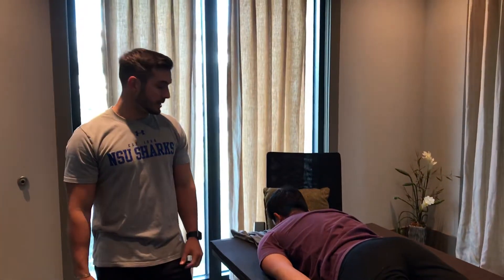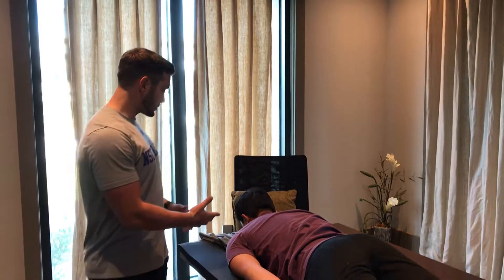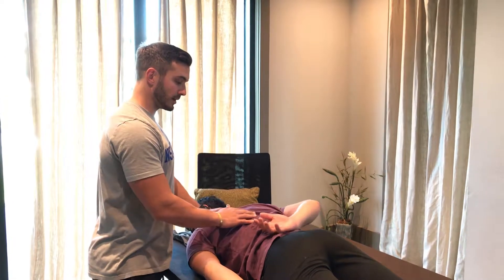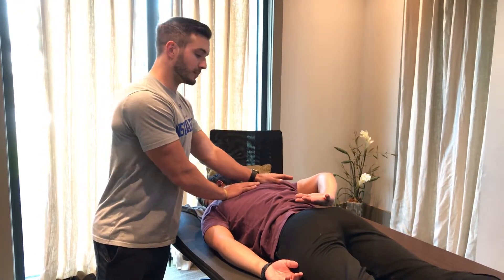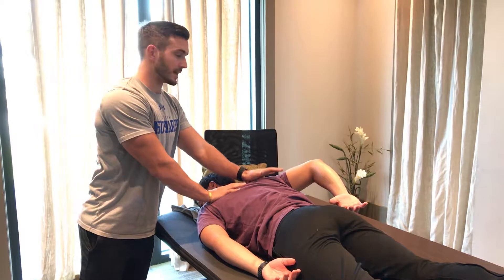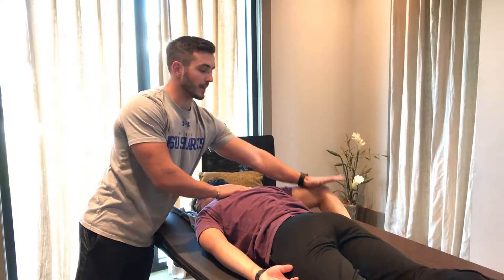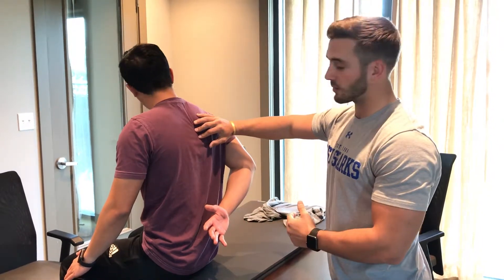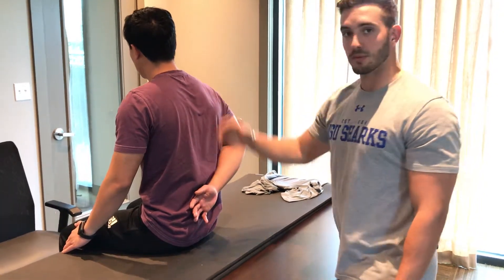MMT for rhomboids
MMT of adduction and downward rotation of the scapula to test the rhomboids